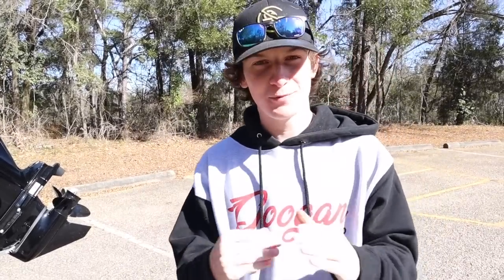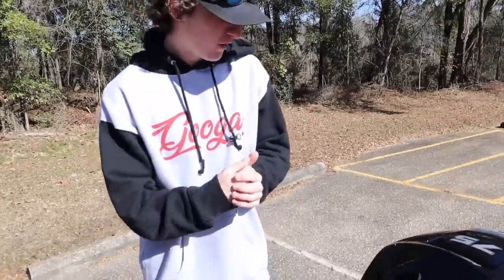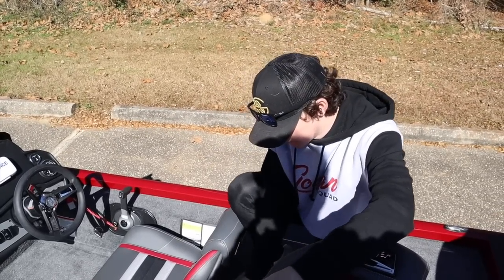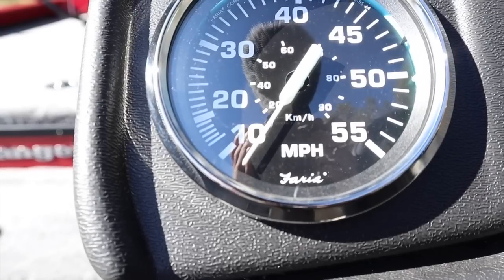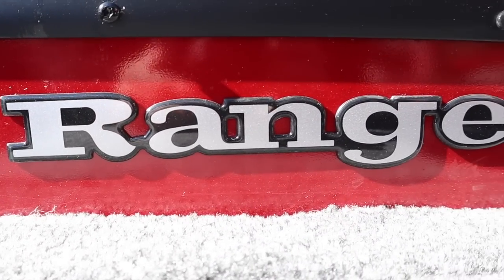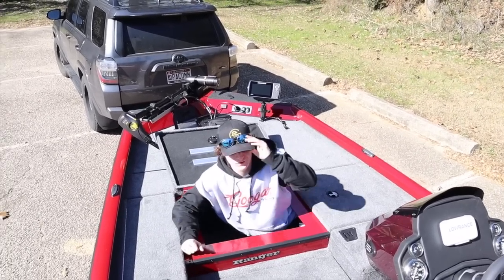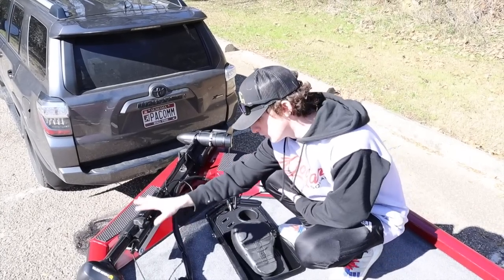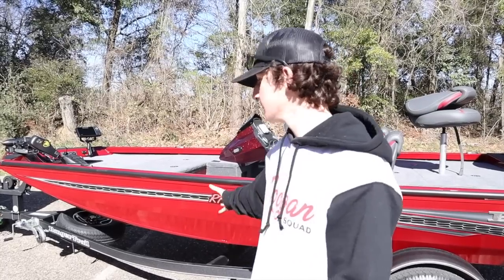My Brand New BASS BOAT (Ranger 2021)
-REELS-

Shimano Scorpion MLG

-Camera Gear-

Canon M50